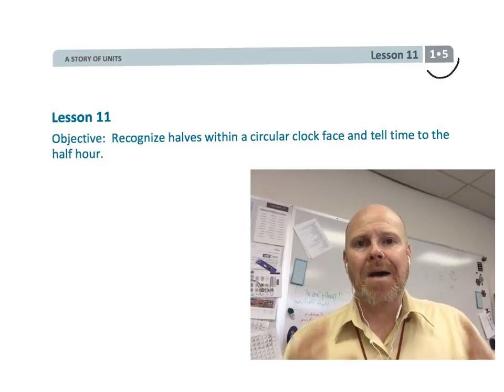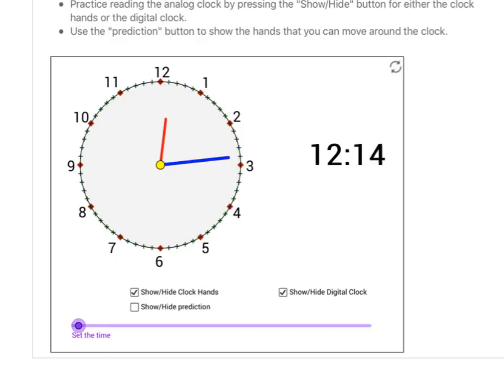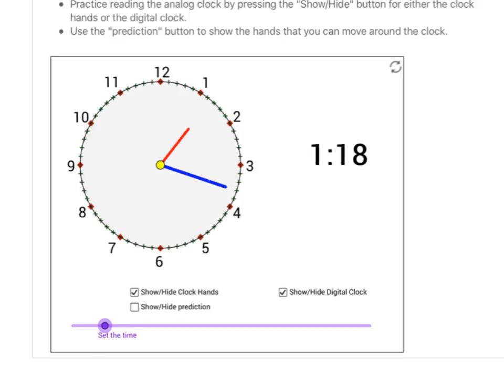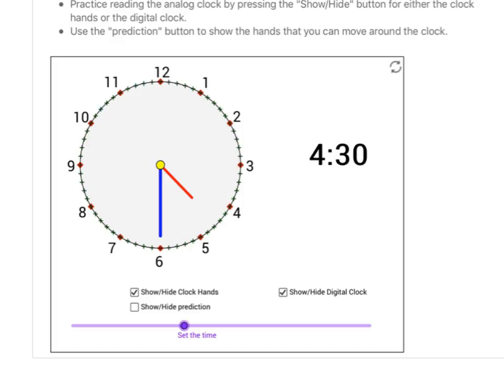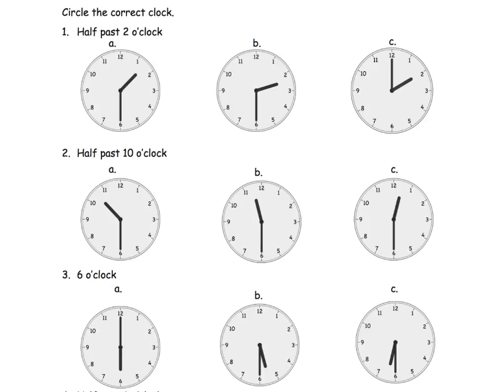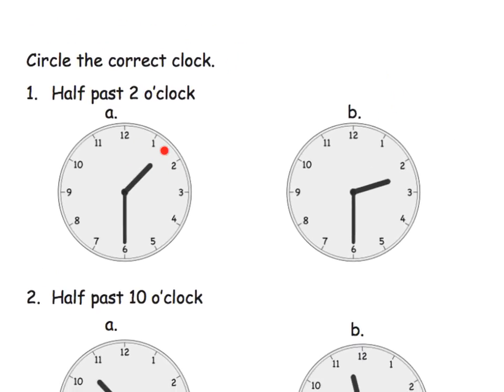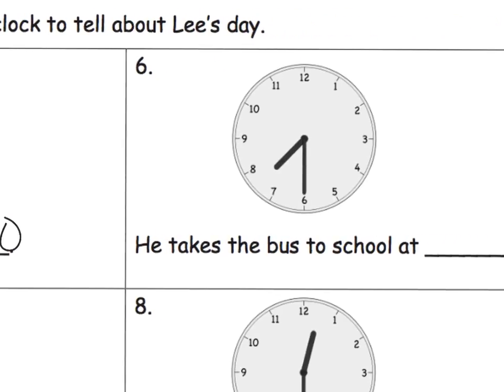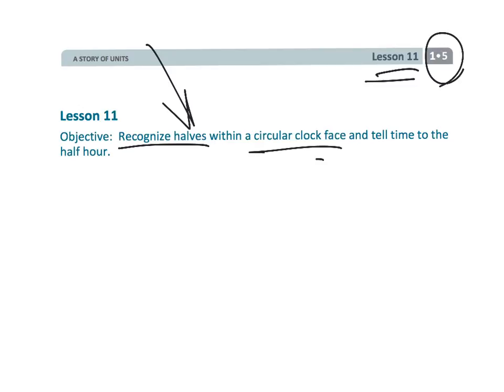Eureka Math Grade 1 Module 5 Lesson 11